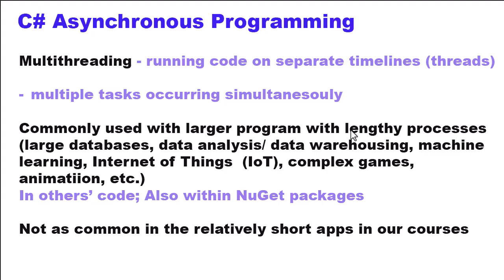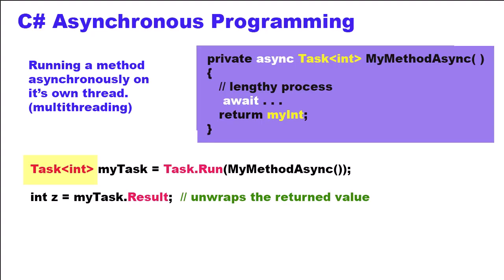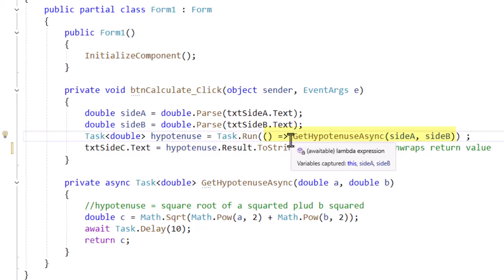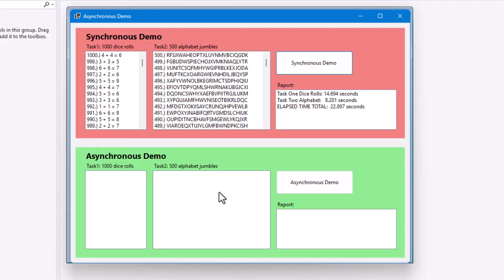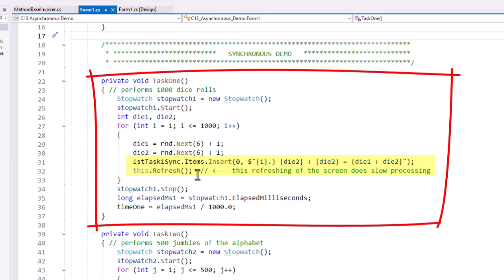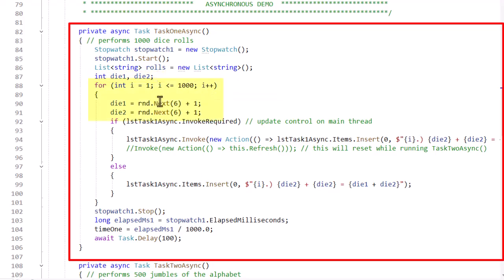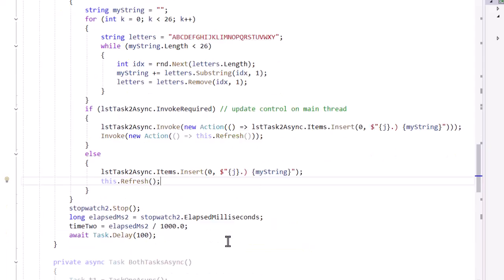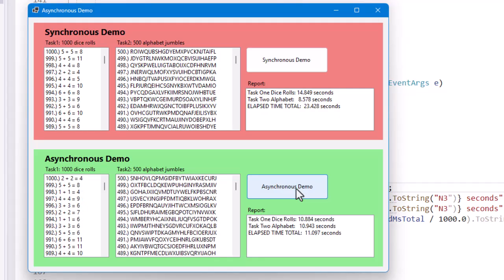C# Cohort 17H Asynchronous Programming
C#/Xamarin Cohort 15T - Asynchronous Programming
Professor Hustedde discusses what asynchronous programming is, then demonstrates (with code review) how async, await and Task.Run( ) can be used advantageously to perform multiple lengthy processes simultaneously.